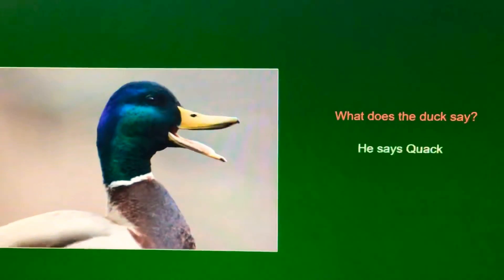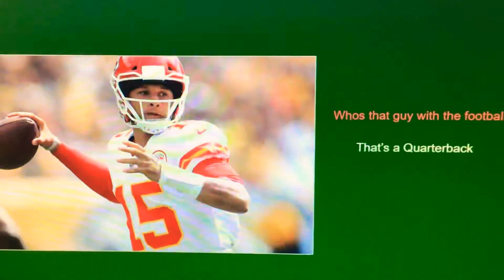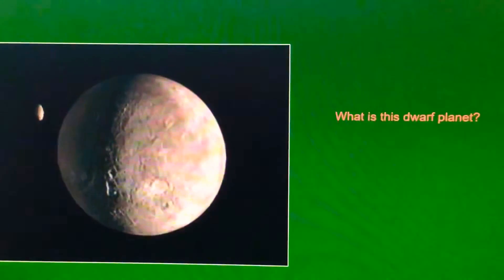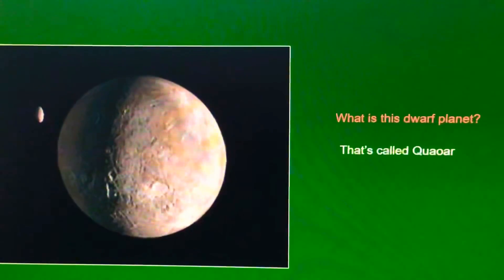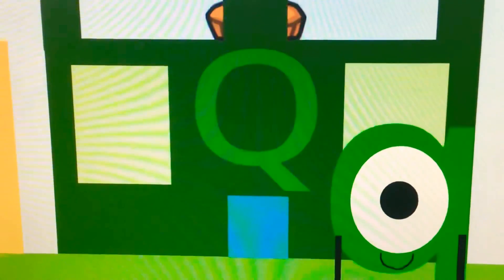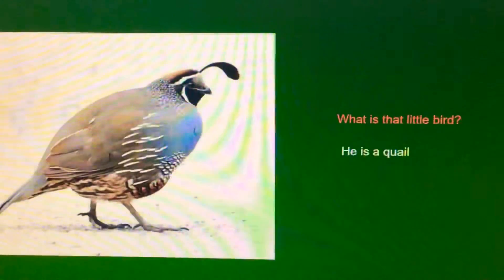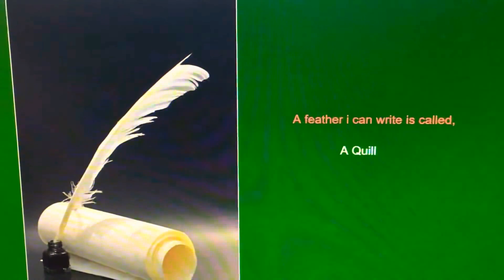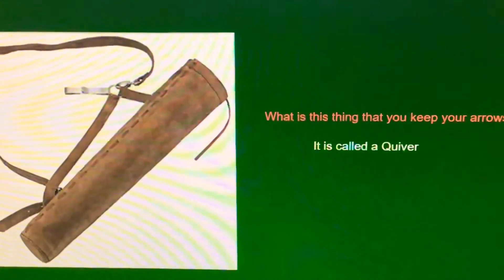Letterblocks Episode 17 - The Letter Q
No time for slowness because of stupid storms because no storms. Anyways, this is a quick episode because Q is for quick. Also, when the letters are having answers, A draws another letter when, Q! Q is the 17th letter and everyone got surprised but no time because Q tolds everyone to have a quiz about things that starts with Q along with digraphs about CH, PH, OA, OE, OI, EA, IE, AI, CK & NG

Credits to Storybots

WARNING: this show is not a rip off to Numberblocks